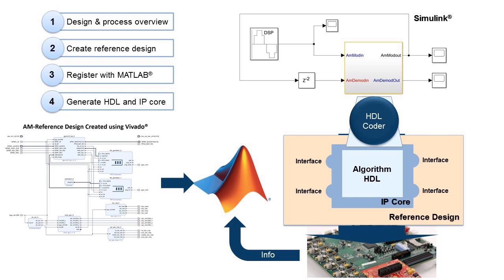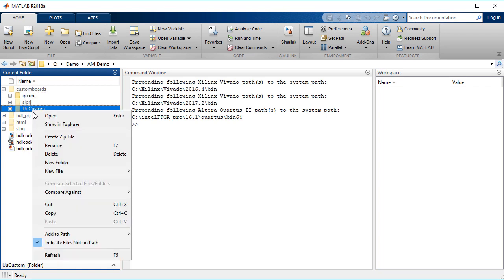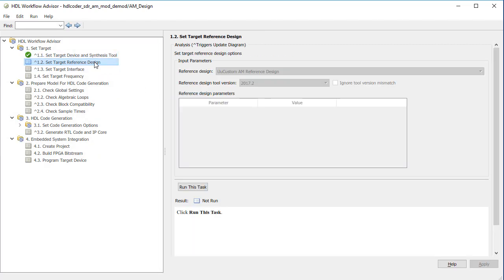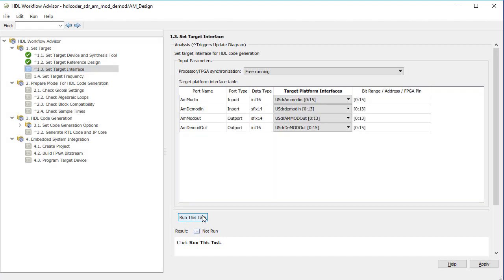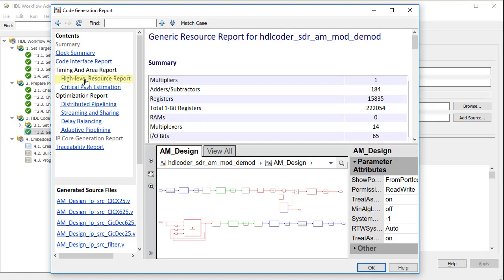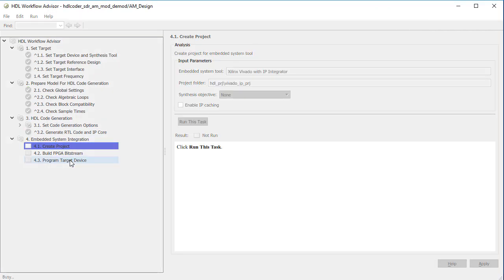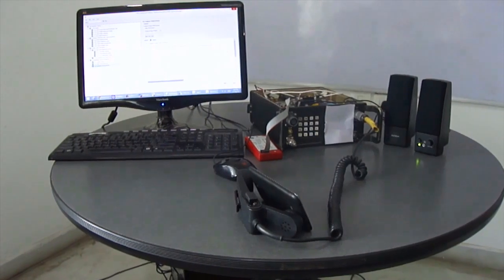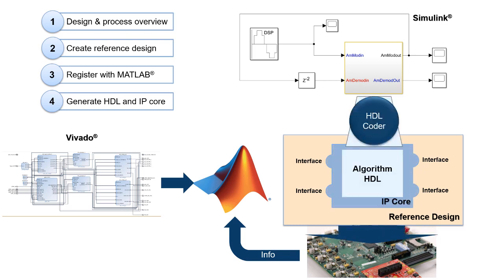Custom Reference Design, Part 4: Deploying to the FPGA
Deploying your design to an FPGA requires mapping the inputs and outputs of your design to FPGA pins, AXI registers, or other FPGA blocks.

After the reference design information has been created and registered with MATLAB®, you can generate RTL code and an IP core for your subsystem to plug into the reference design.

Learn how to do so by:

Setting up your MATLAB search path
Using this reference design and board in the HDL Coder™ IP core generation workflow
Generating HDL to target the reference design
Integrating the IP core into the reference design using the reports and files created